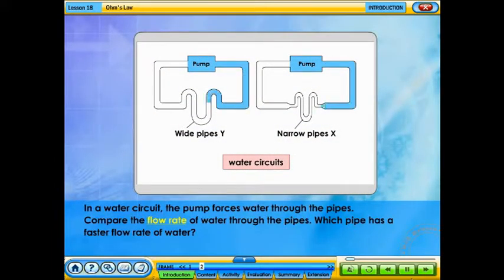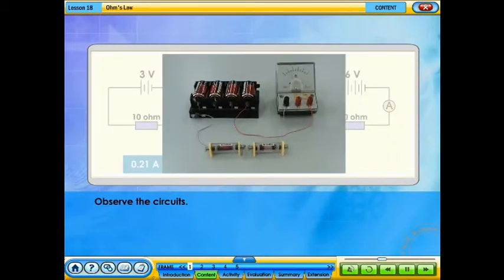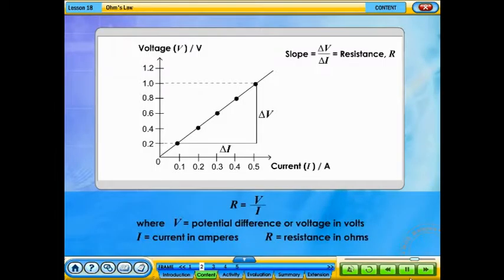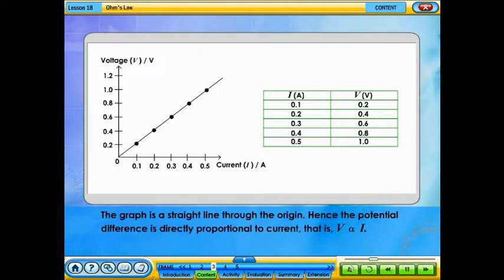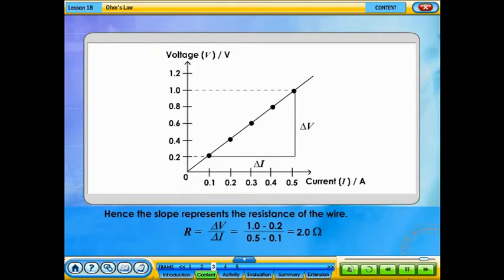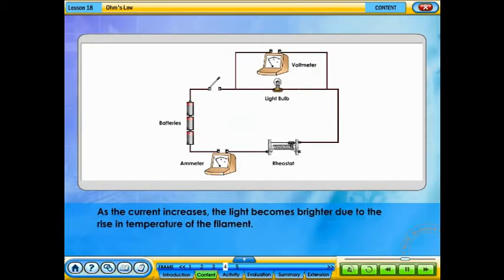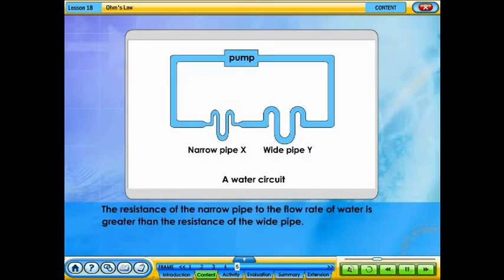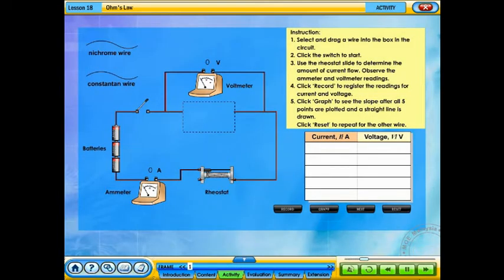Ohm's Law (F5 C2 L18 V04)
ELECTRICITY
Analyzing the Relationship Between Electric Current and Potential Difference